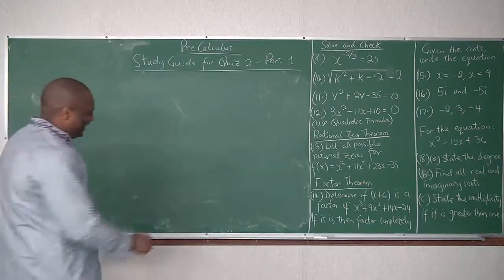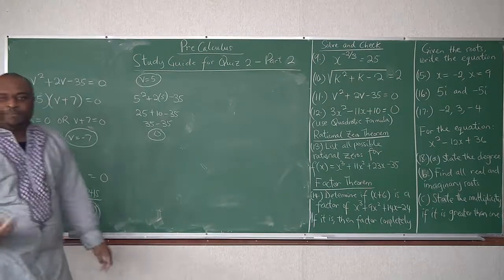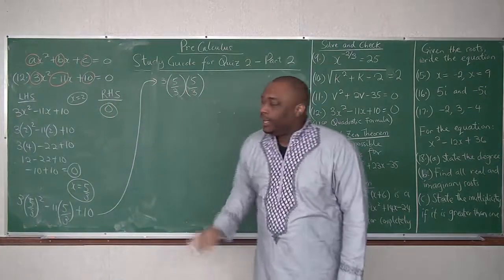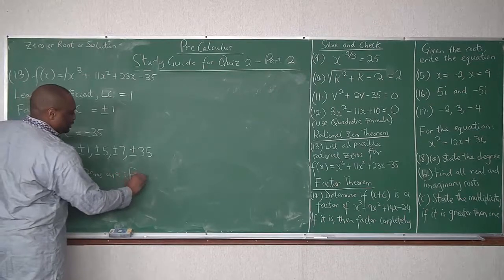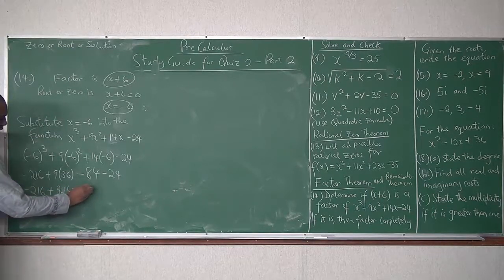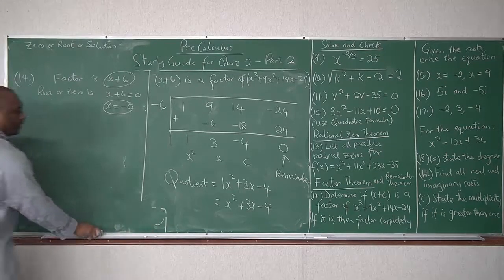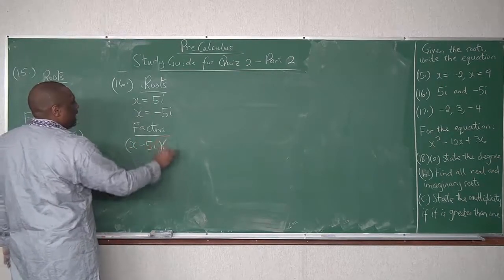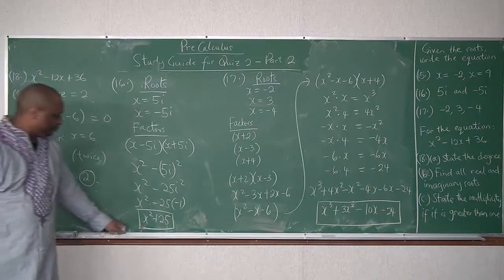Study Guide for Quiz 2 - Part 2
The video is the second part of the study guide for Quiz 2.